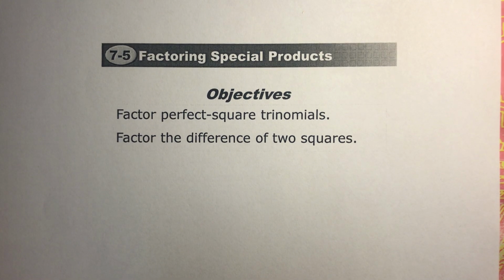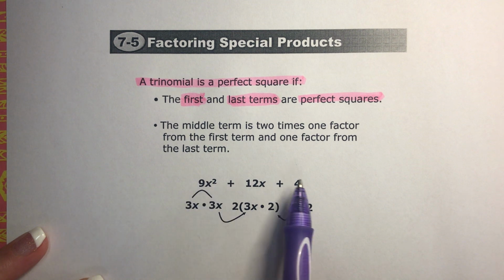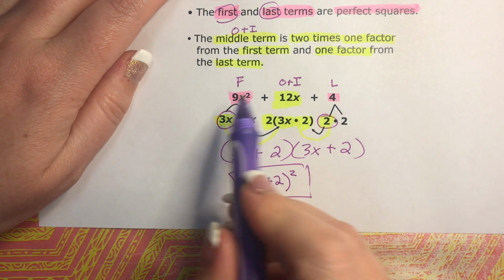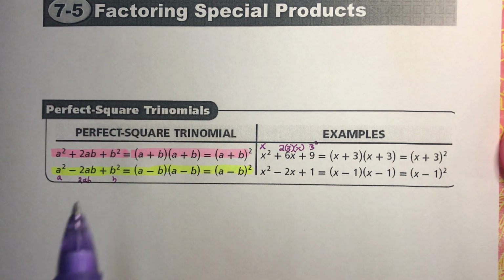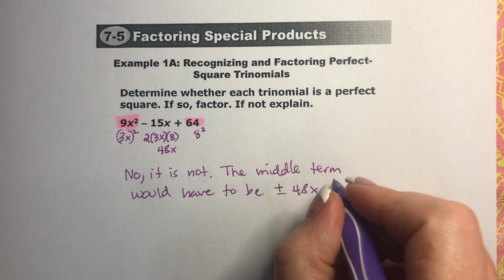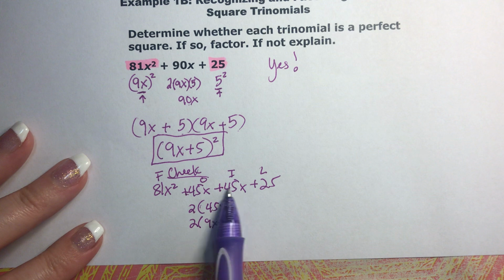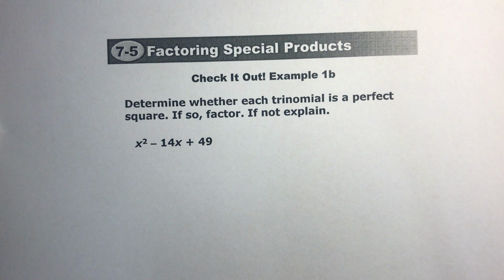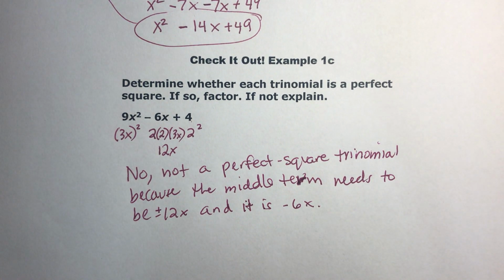Chapter 7.5 Recognizing and Factoring Perfect-Square Trinomials Ex. 1